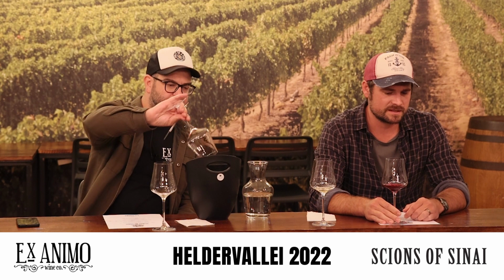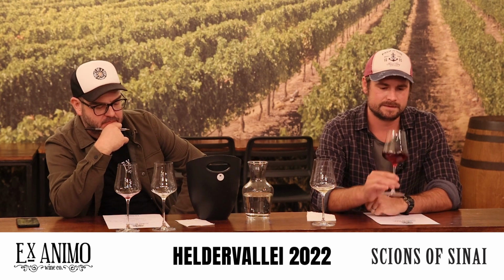Ex Animo Wine Co presents Scions of Sinai ‘Heldervallei’ 2022 – NEW RELEASE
Owner/Winemaker Bernhard Bredell discusses the new Scions of Sinai ‘Heldervallei’ 2022 with Ex Animo's David Clarke.

Heldervallei 2022
Stellenbosch

Find more tasting notes and shop online at exanimo.co.za

Christian Eedes, Winemag.co.za review:
“Grapes from a Helderberg vineyard planted in 1988. Partial whole-bunch fermentation. Abundantly perfumed nose with notes of black cherry, herbs and rose plus some earthiness while the palate has a dense core of fruit, bright acidity and firm but not astringent tannins. This has plenty of verve and ends wonderfully dry. Alc: 12.94%. 93 points”